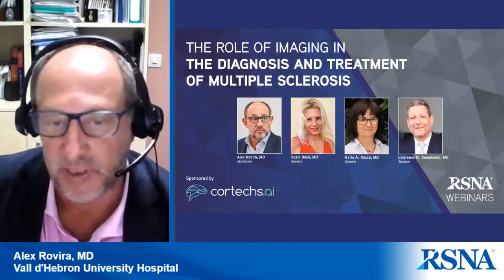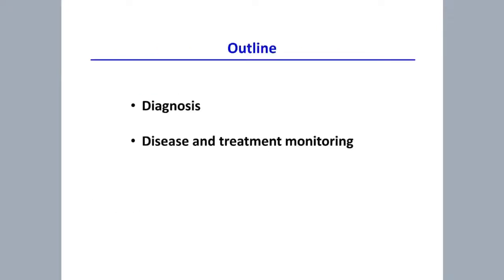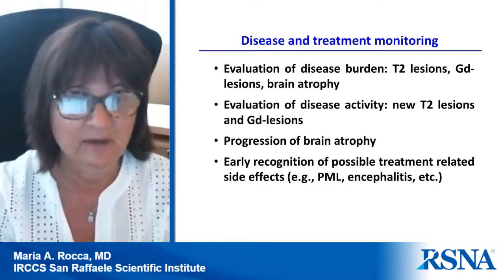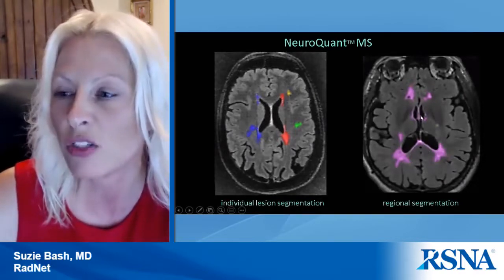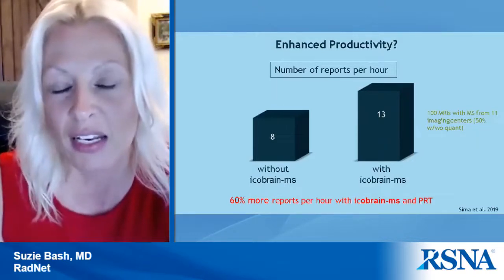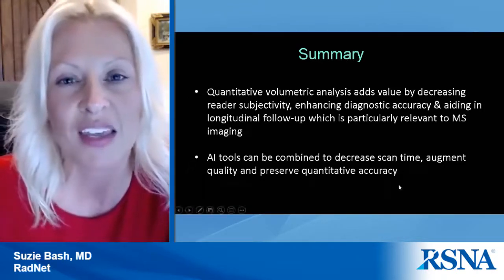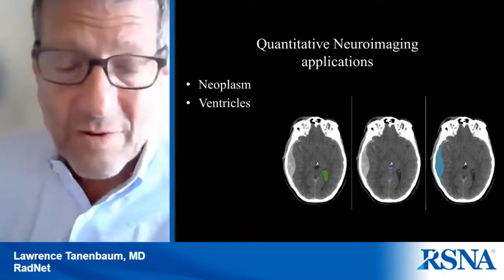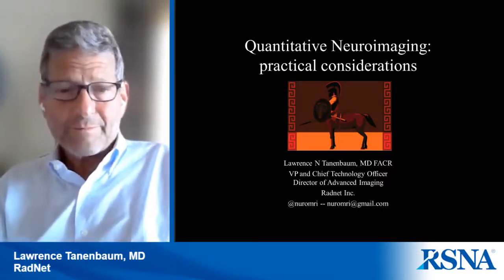The Role of Imaging in the Diagnosis and Treatment of Multiple Sclerosis